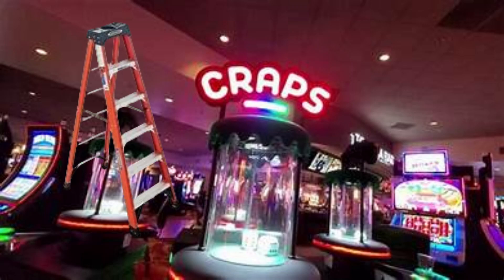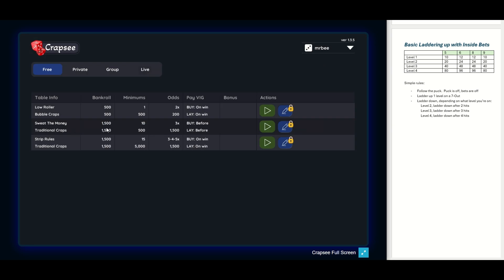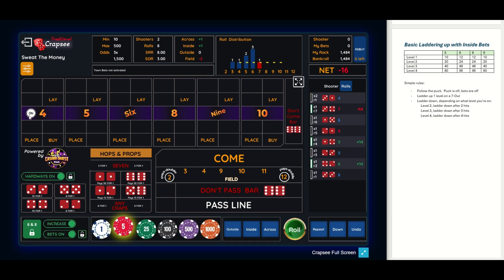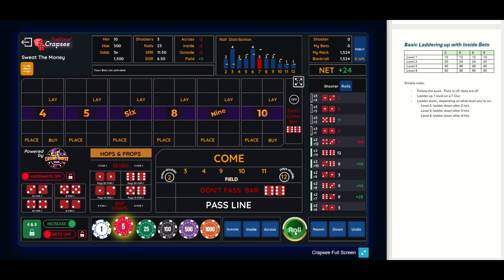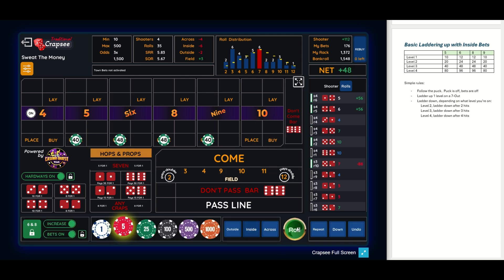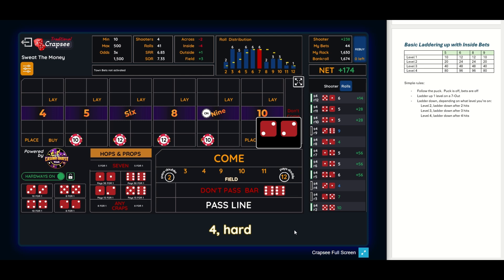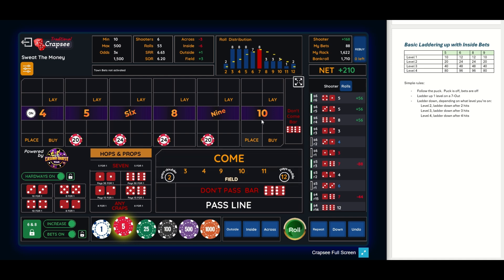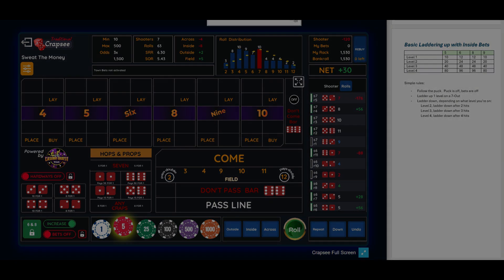Bubble Craps - Laddering bets on the Inside Numbers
Laddering up when the 7-Out comes.  Ladder down when you have the same number of hits as the level you're on.  If you're on level 3, you want 3 hits before laddering down to level 2.